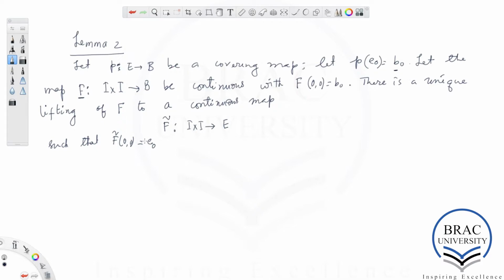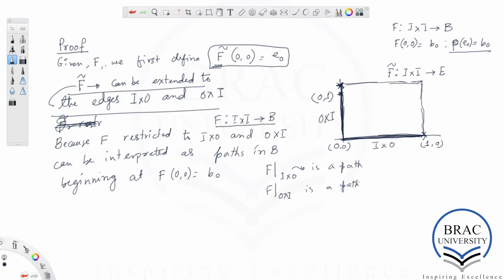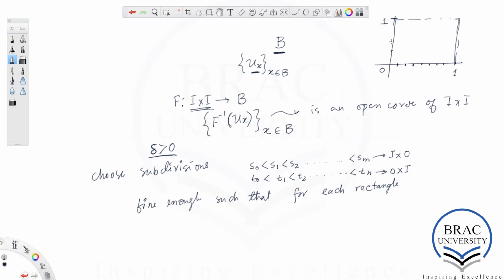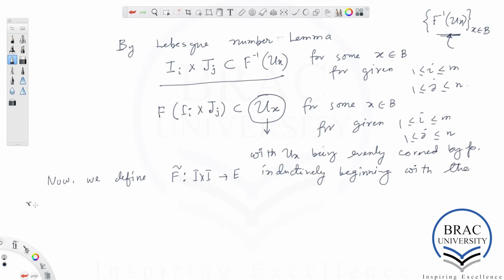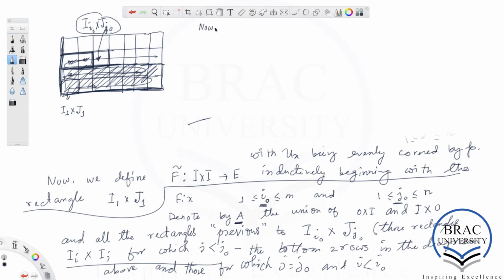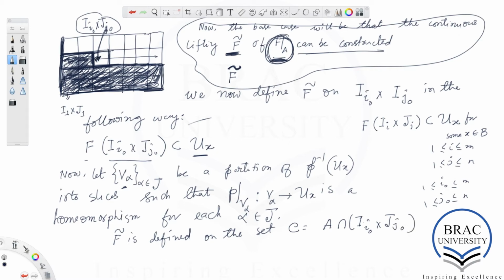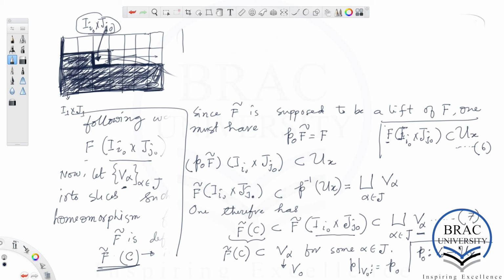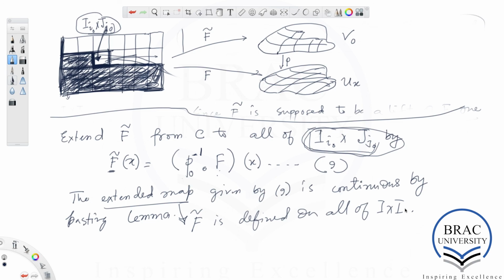MAT 431 - LECTURE 4 PART 2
Course Code: MAT 431
Course Title: Algebraic Topology 1
Semester: Summer 2021
Faculty: Prof. Syed Hasibul Hassan Chowdury, PhD

Lecture 4 - Path lifting and lifting correspondence
Part 2